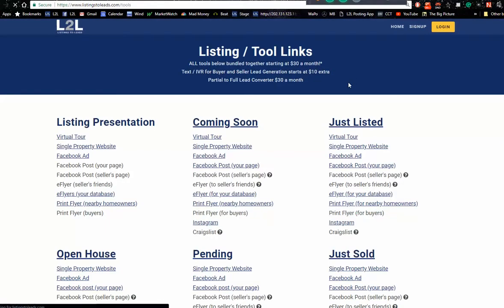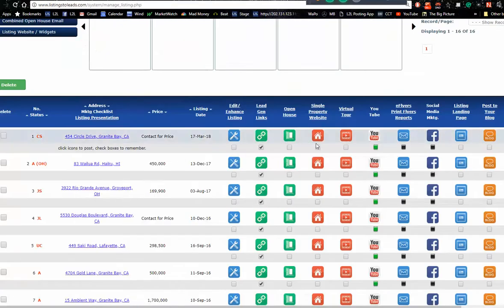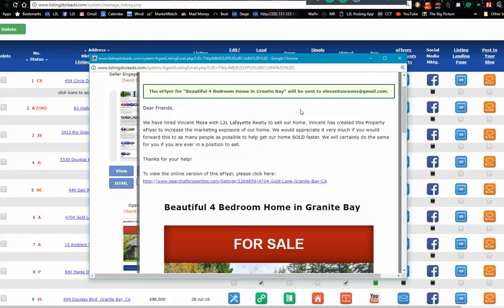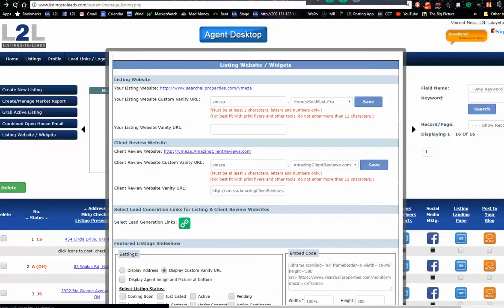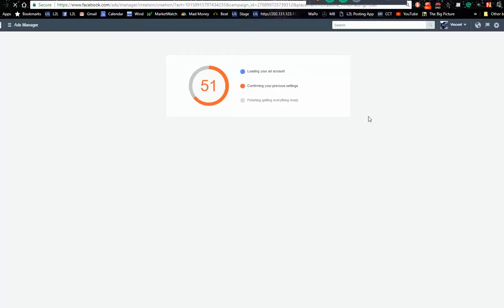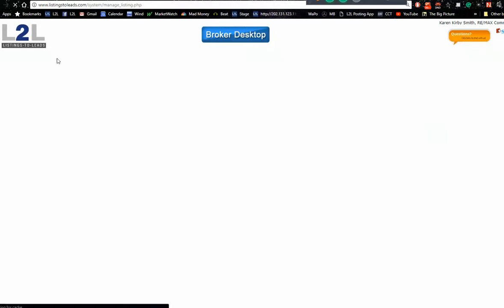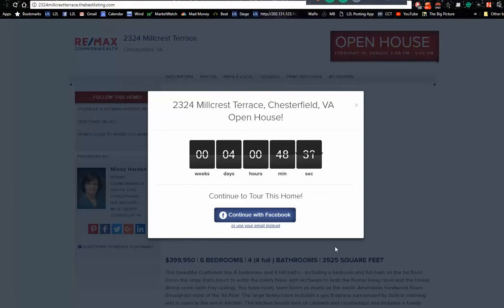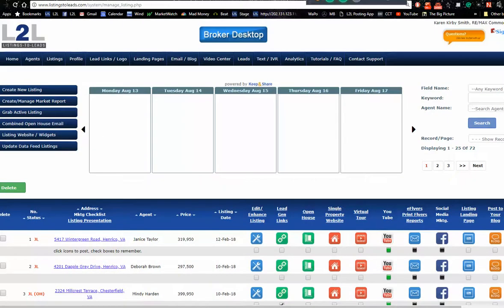REMAX Commonwealth in Richmond Virginia, Real Estate Advertising & Facebook with L2L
This call is to introduce the agents at RE/MAX Commonwealth to the L2L platform. All agents have access to all of our tools. Great for marketing listings, home value landing pages, open house marketing, coming soon marketing, just sold marketing.